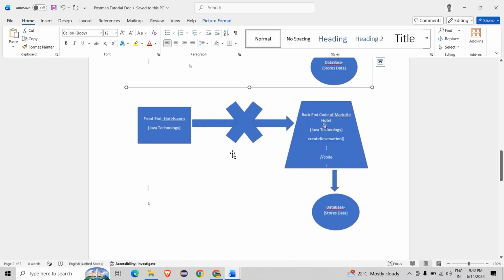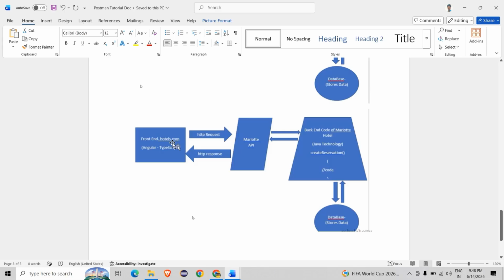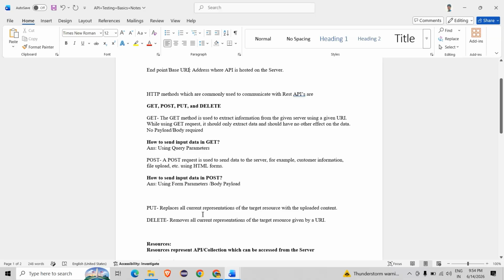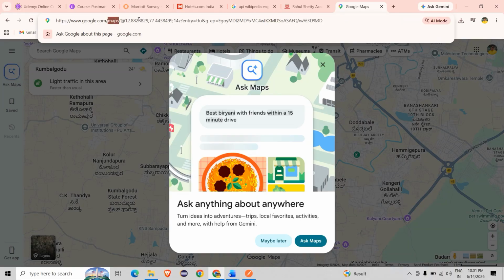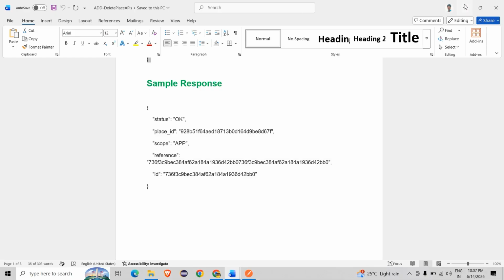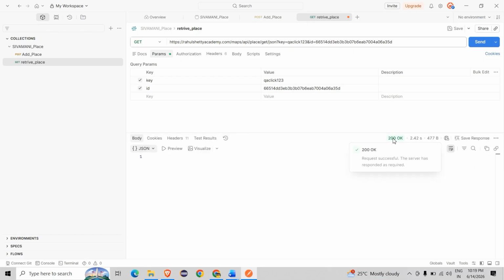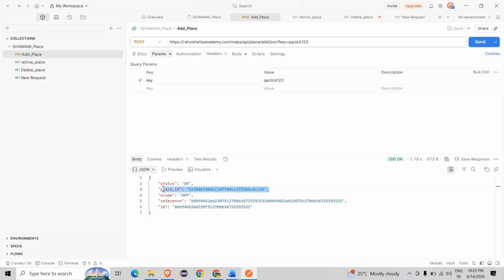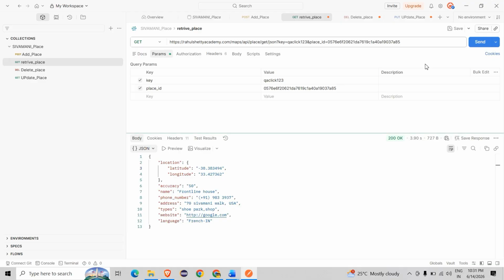Learn Postman API Testing from Scratch | GET POST PUT DELETE Explained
In this video, you will learn:

✔ Why API Testing is important?
✔ How to use Postman Tool?
✔ HTTP Methods (GET, POST, PUT, DELETE)
✔ Real Time API Testing Examples